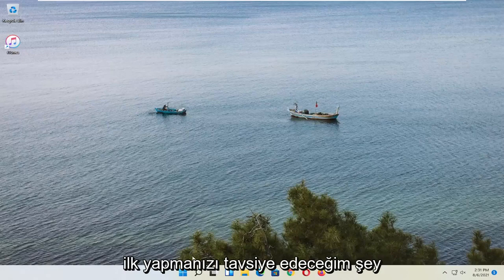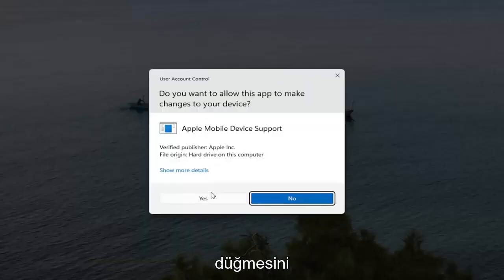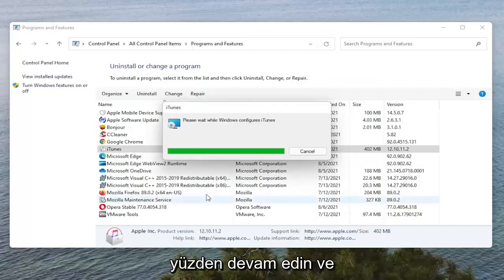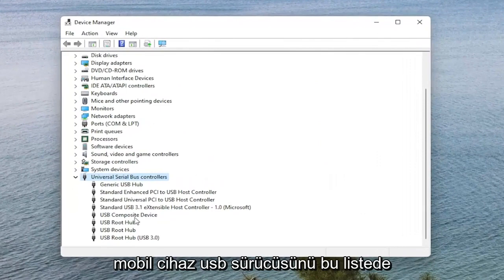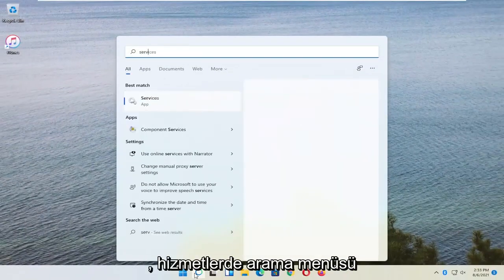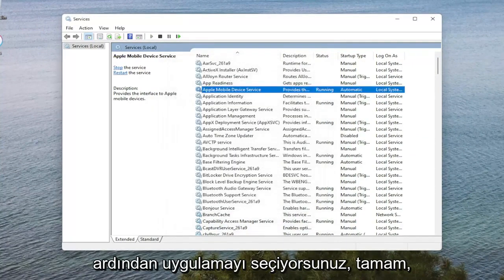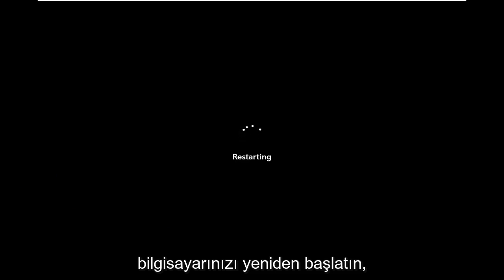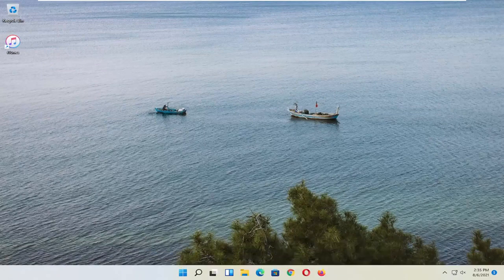Windows 11'un iPhone'u Tanımamasını Düzeltin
DÜZELTME: Windows 11 iPhone/iPad/iPod'u Tanımıyor

Cihazınızı bir USB kablosuyla bilgisayarınıza bağlarsanız ve bilgisayarınız iPhone, iPad veya iPod'unuzu tanımıyorsa ne yapmanız gerektiğini öğrenin.

Windows 11 iPhone cihazını tanımıyor. Windows 11'de iTunes'da Tespit Edilmeyen Apple iDevice (iPhone/iPad/iPod) Nasıl Onarılır Üzerine HD Eğitimi 11. İçeriği PC'den iPhone / iPad / iPod'a senkronize etmek için iTunes'da Apple cihazlarının algılanmasını düzeltme adımları. Bu eğitim ayrıca, Apple Aygıt Sürücülerini yükleyerek iPhone aktarımı resimleri, videoları, müzikleri ve uygulamaları ile senkronizasyonu düzeltmeye çalışacaktır. Apple cihazınızı MacBook Pro, MacBook Air veya MacBook Mini'nize bağlamaya alışmış olabilirsiniz, ancak herhangi bir nedenle Windows kullanıyorsunuz. Bu eğitici, sorun yaşıyorsanız sizi ele aldı.

Bu öğreticide ele alınan sorunlar:
pencereler iPhone'u tanımıyor
Windows 11 iPhone'u tanımıyor
Windows iTunes, iPhone'u tanımıyor
iPhone usb tanınmadı windows 11
iPhone sürücüsü yüklü değil windows 11
pencereler iPhone'u algılamıyor
iPhone etkin noktası, Windows 11'de çalışmıyor
iPhone, Windows 11'de görünmüyor
iPhone, iTunes pencerelerini 11'e bağlamıyor
iPhone ethernet Windows 11 çalışmıyor
iPhone, Windows 11 tarafından algılanmadı
iPhone, Windows 11'e bağlanmıyor
iPhone, Windows 11'de algılanmadı
pencereler iPhone'u tanımıyor